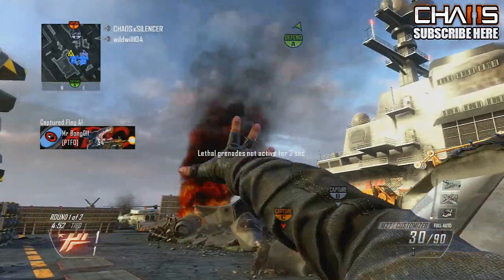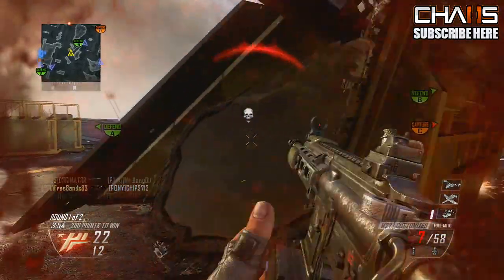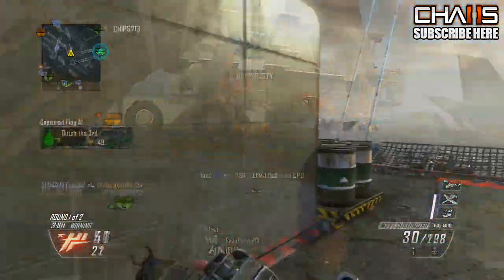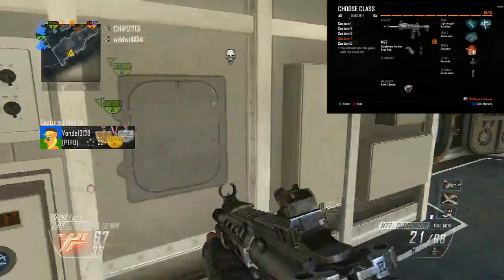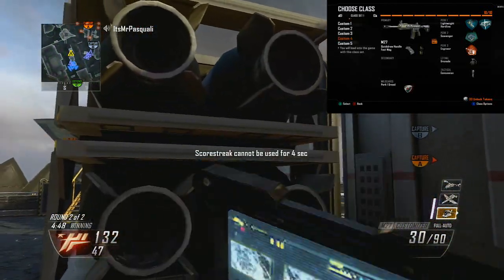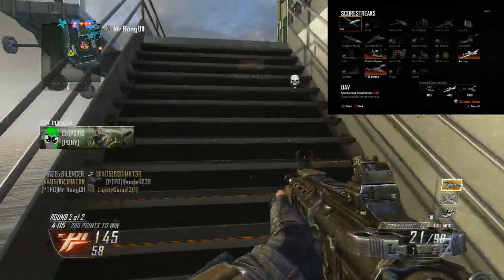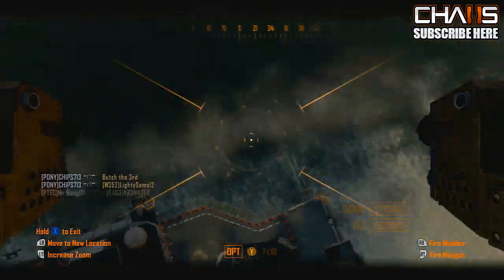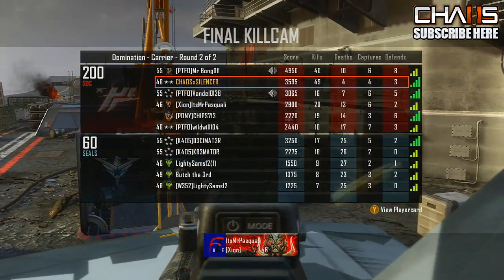BO2 - Best Class Setup for "M27" Assault Rifle (Black Ops 2 Multiplayer Gameplay) Call of Duty